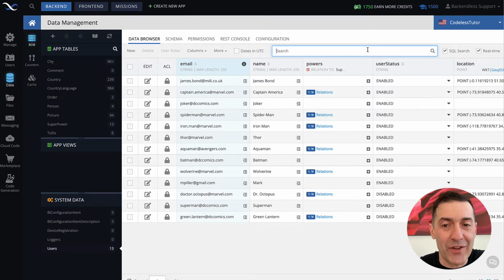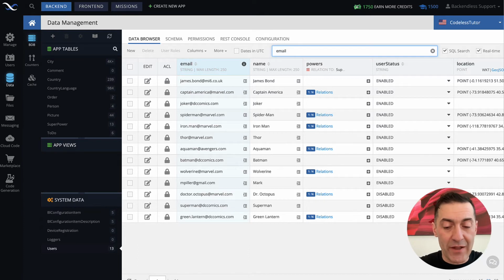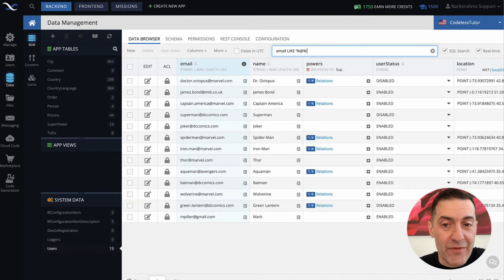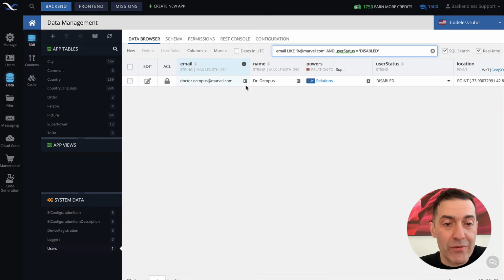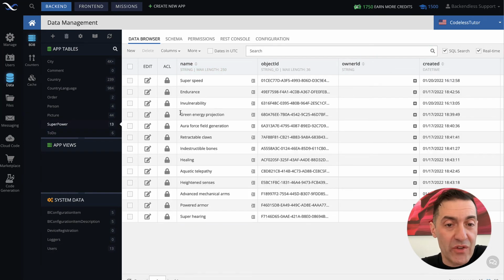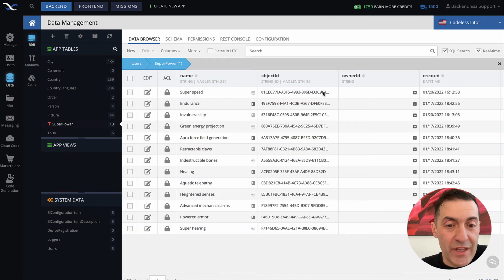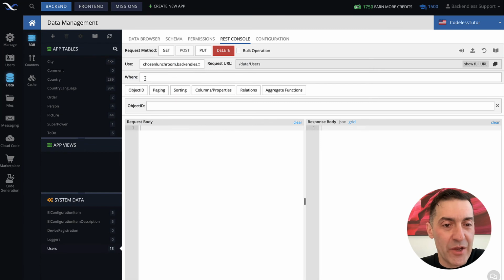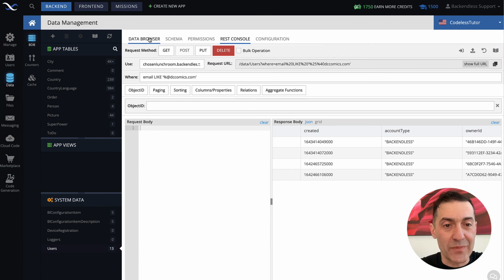Searching User Records in the Database | User Management Course | Pt. 26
Learn how to run searches on the user data storage table in Backendless Console.